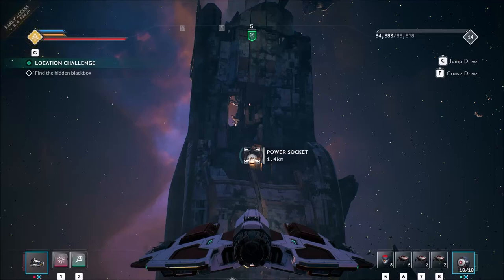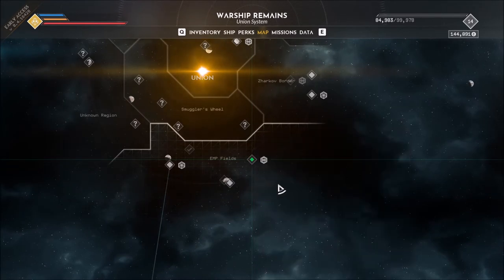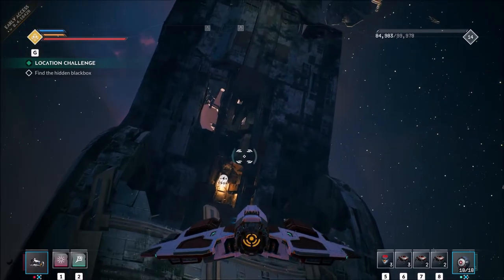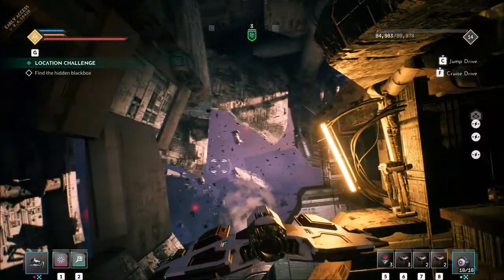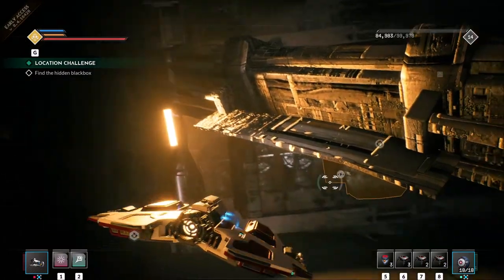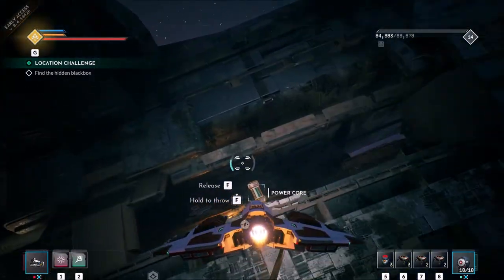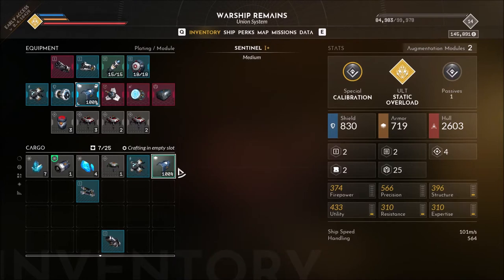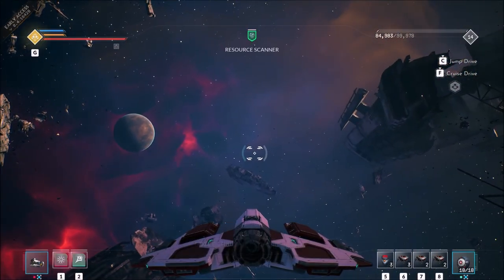Everspace 2 - Warship remains - Find the hidden blackbox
In this Everspace 2 video I will show you how to find the hidden blackbox at the warship remains.